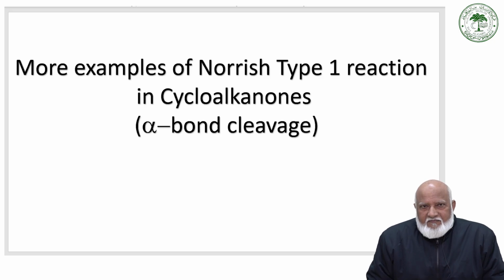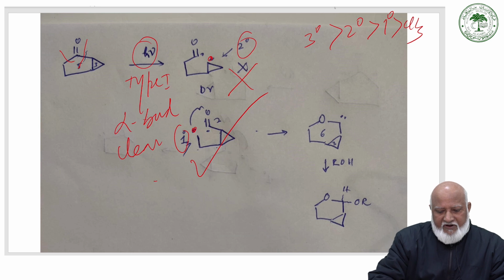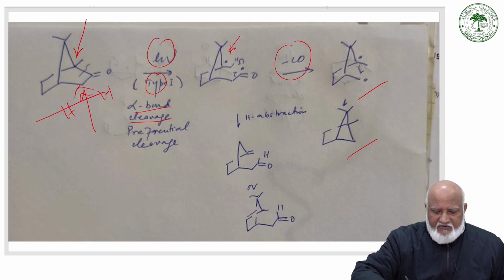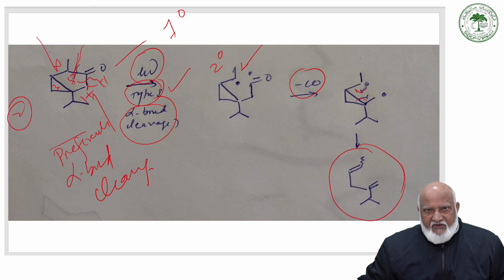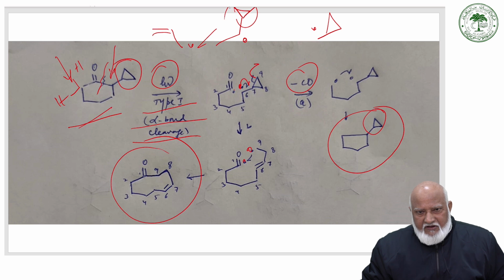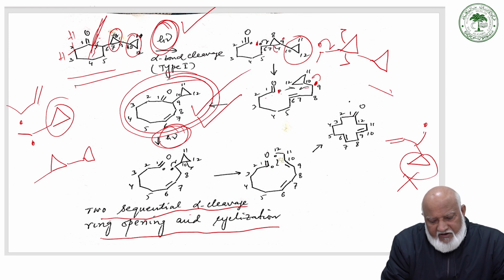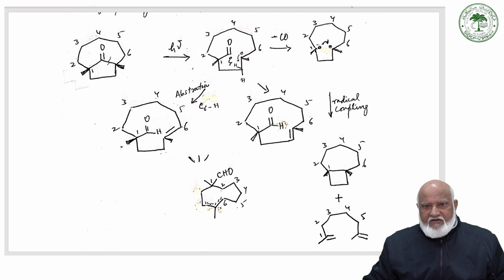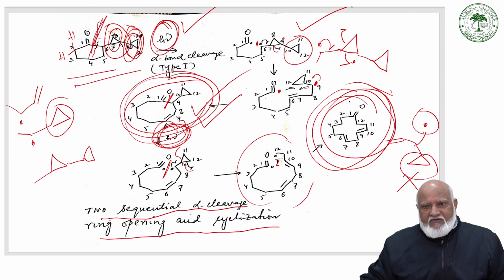Norrish type 1 reaction of cycloalkanone part 2